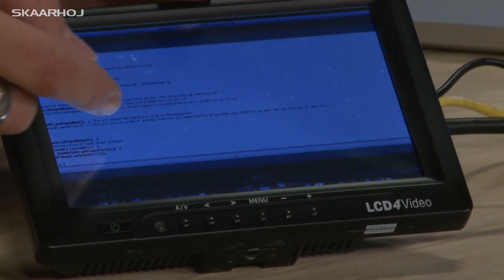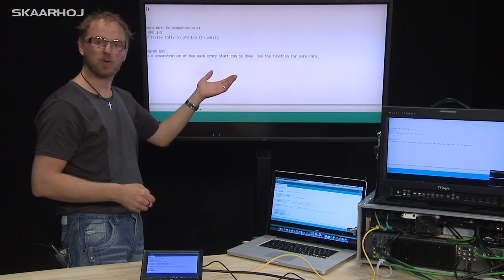Digital Zoom by Touchscreen with an Arduino Ethernet and ATEM 1M/E Switcher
See how you can create a touchscreen digital zoom with an ATEM 1M/E Switcher using the DVE to scale and position and HD video source live. The touchscreen provides the intuitive user interface needed to make it work really well and smooth. Useful idea for showing details in a computer input source - a feature known from many screen capture programs. Now on your ATEM 1M/E Switcher! Great example of a customized solution based on an Arduino Ethernet board with the ATEM Protocol Library.